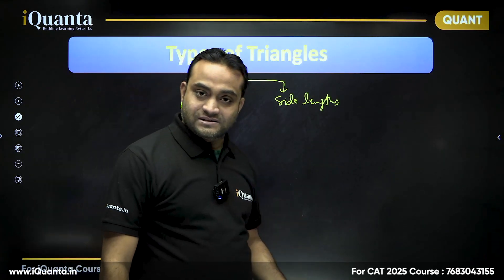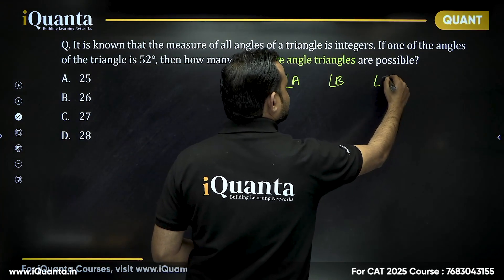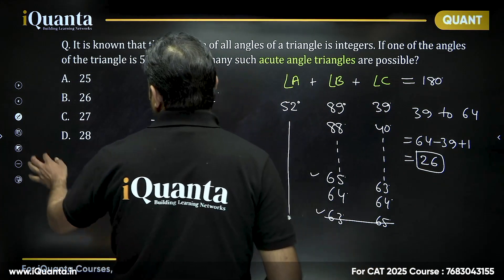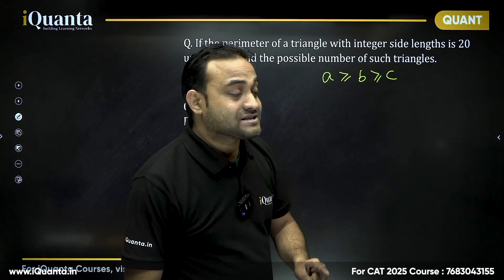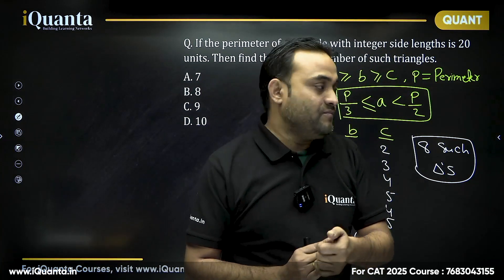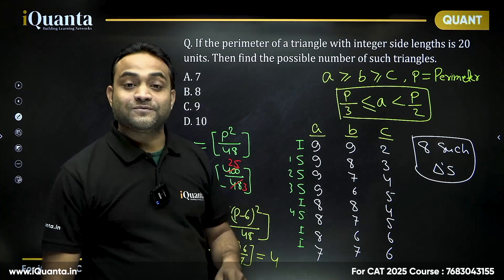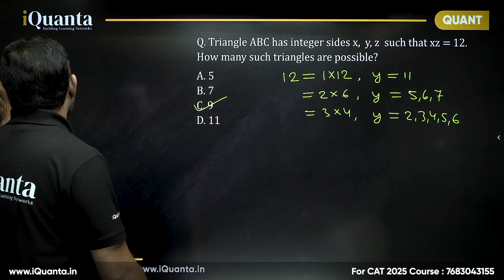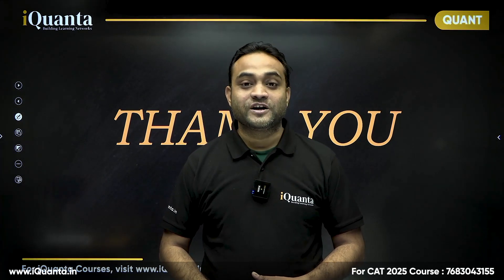Types of Triangles | Geometry Concepts Explained | CAT Quantitative Aptitude | iQuanta